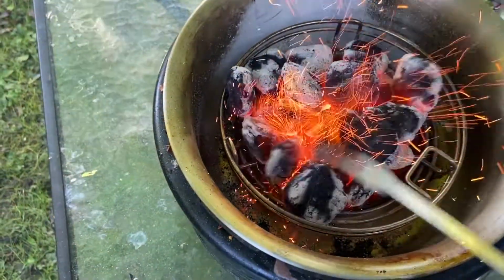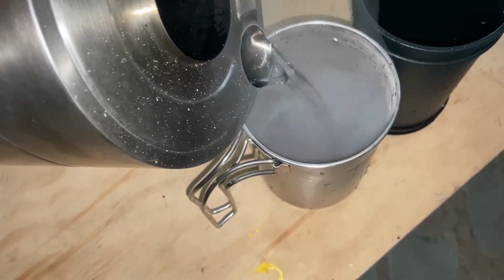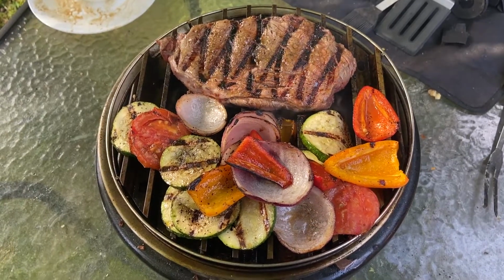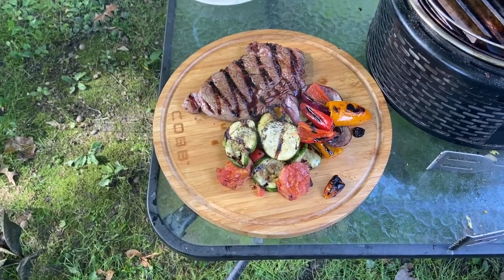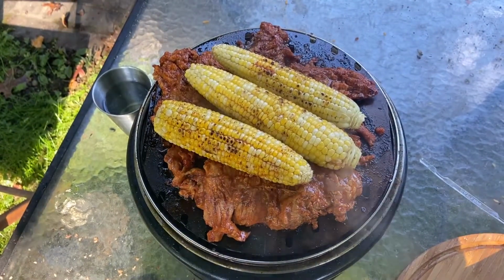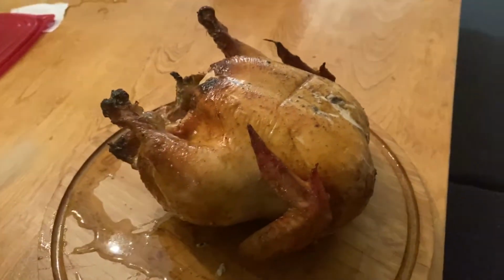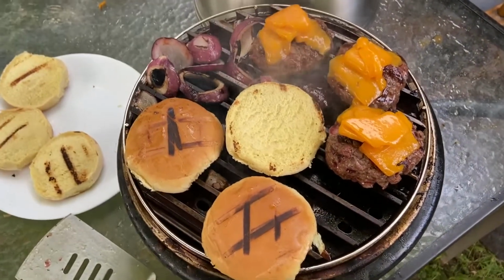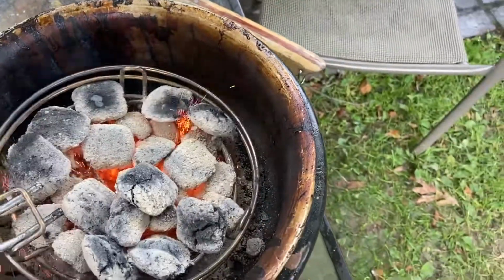Awesome New Accessories For My Cobb Charcoal Grill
I've had my Cobb Grill for over a decade, but some new accessories make a huge difference. This small portable grilling system is best on the market thanks to these recent innovations.  There is nothing like hiking into some remote spot with this thing and cooking a meal. With these upgrades, Cobb makes a great portable system for daily meals at home, on the road, or at a camp.

Here I demo the Round Grill Grate Combo. This kit includes the round premier Grill Grate (not made by Cobb), Lifting Tool (really cleaning tool) and Wide Fire Grid (charcoal basket). This wide charcoal basket, along with the Grate are key. Before meat and vegies sort of stewed at best.

I've used this Grill Grate on camp fires to reduce flare ups. It also fits in one of the Green Egg Grills. It is a super versatile product.

I've also upgraded my old grill with the new adjustable flow lid and the kettle. The kettle both heats water and starts the charcoal faster and hotter. It is awesome to see that parts are compatible and available for old Cobb grills.